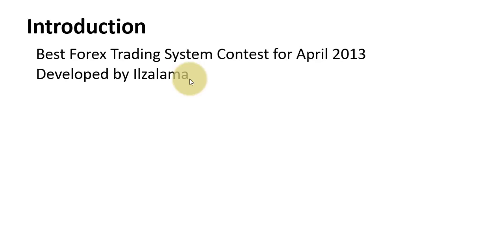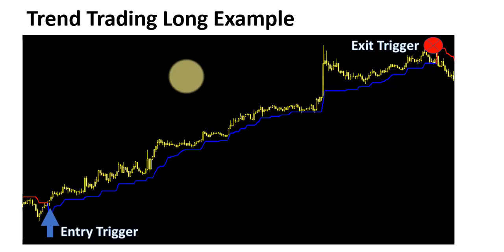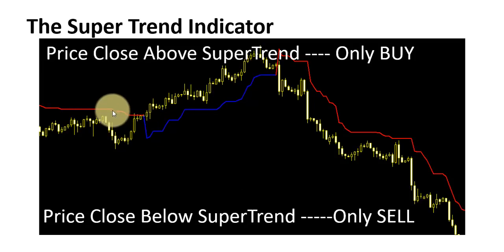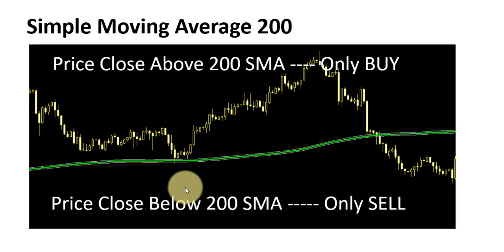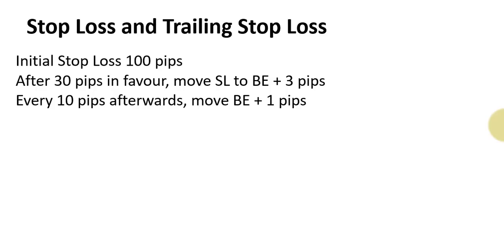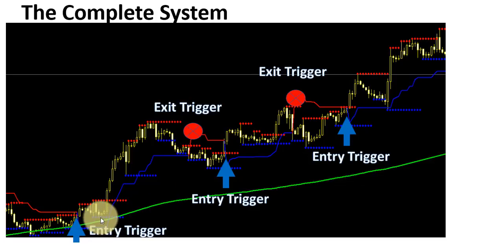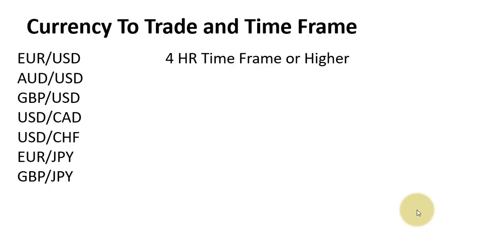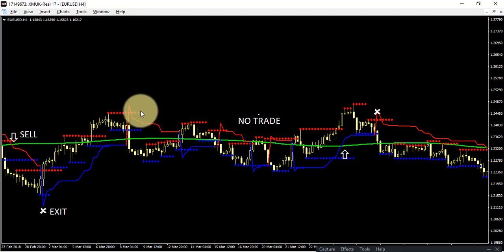Trend Trading Strategy: How to make fortune trading Forex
Forex Trend Trading strategy, is based on Moving Average, Super Trend, Support and Resistance Indicators. THe topics covered in this video include:
Introduction
What is Trend Trading
Examples of ideal long and short trades
Our Trading Strategy
BUY and SELL Entry signals
Stop and Trailing Stop
Closing the Trades
Currency Pairs and Time Frame